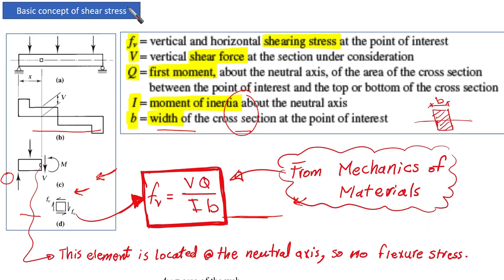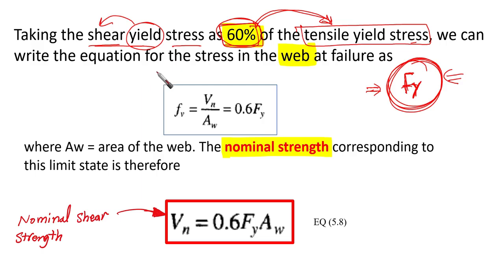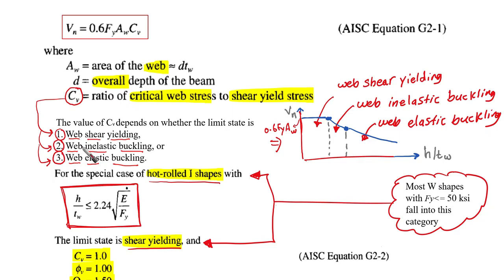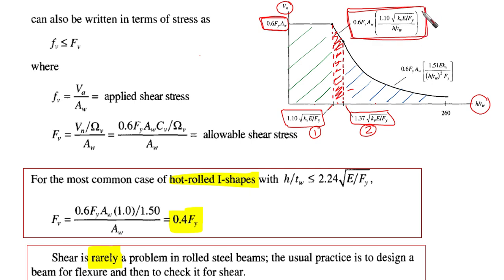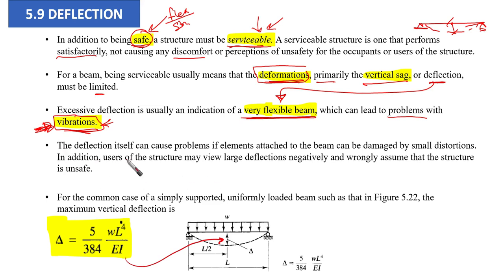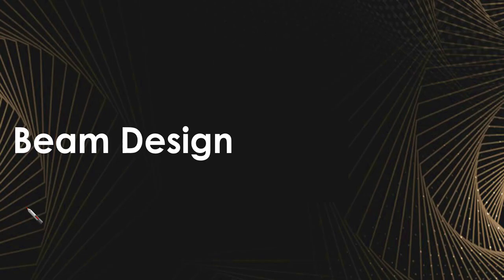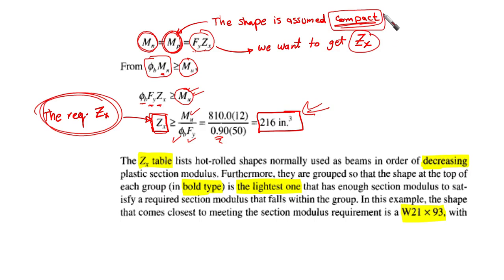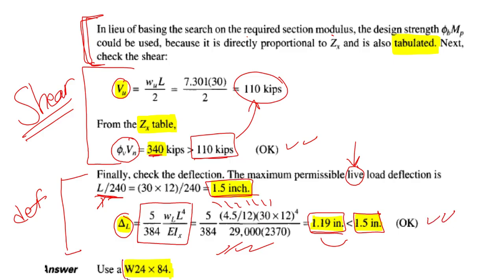16 Beams part 4 Shear strength Deflection Beam design tables Design steps